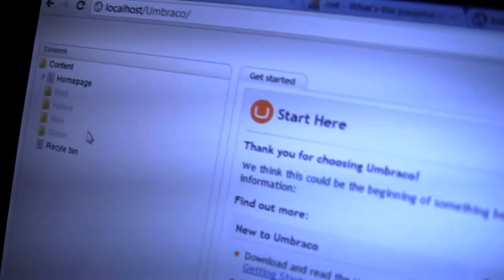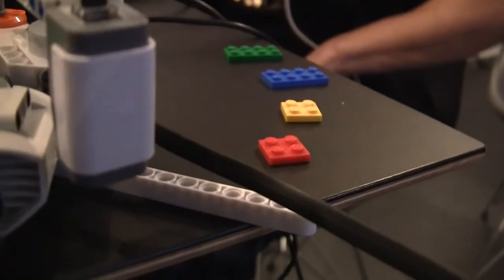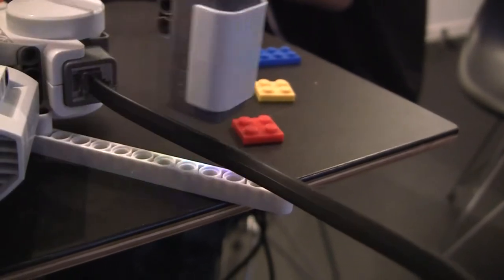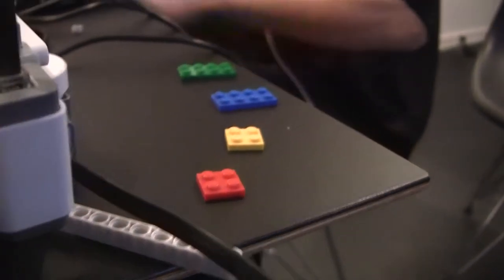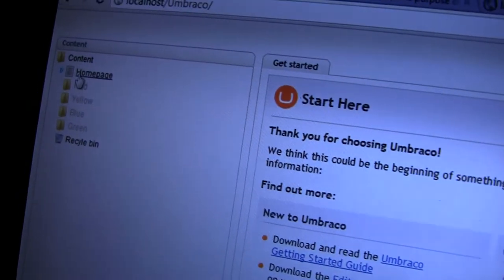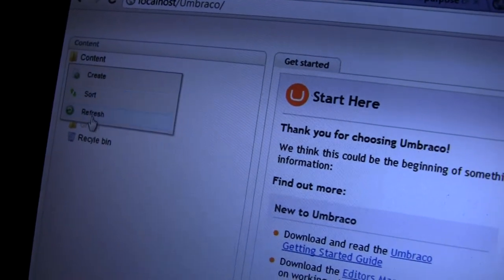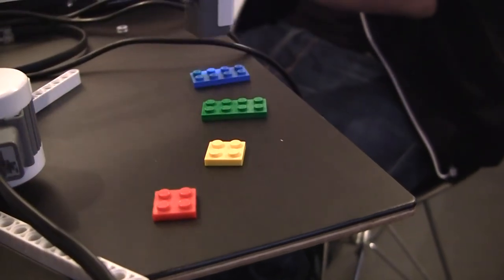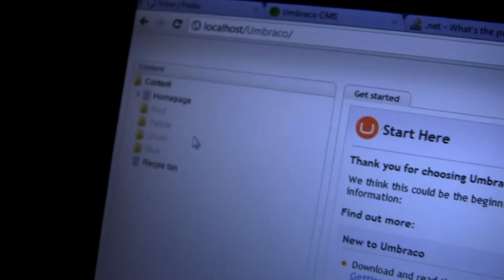The Power of Umbraco 5 Hive!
Listing content nodes in the Umbraco tree based on colors read by a Lego Mindstorm NXT robot :-)